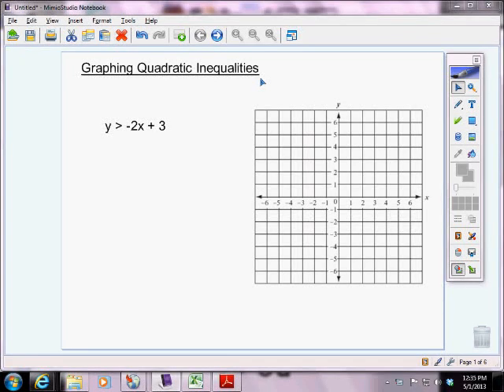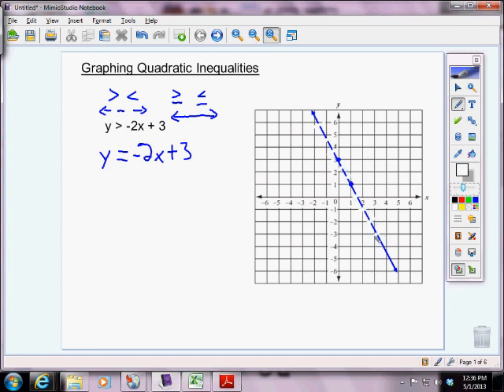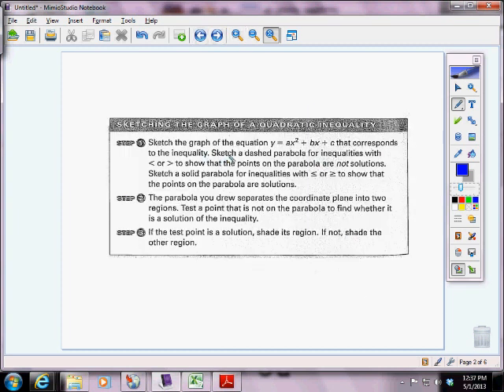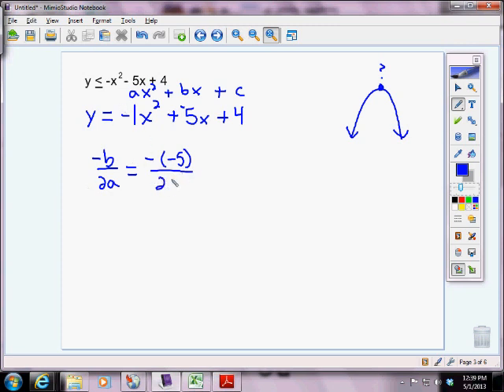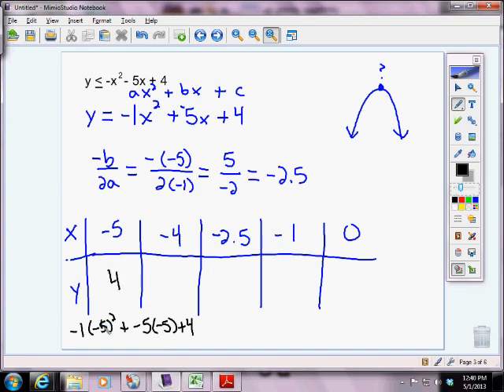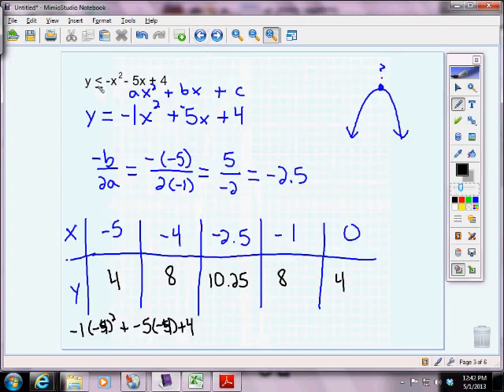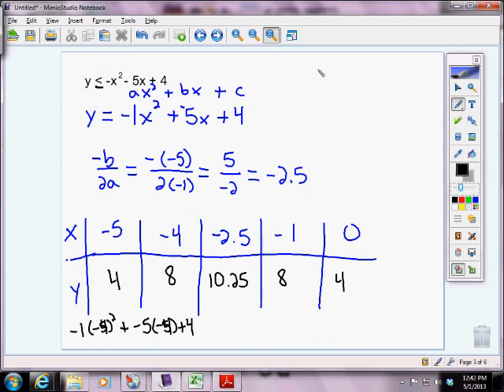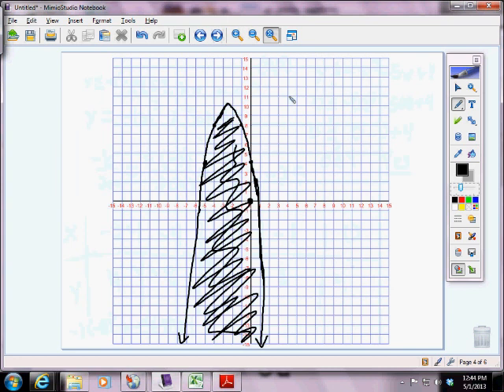Graphing Quadratic Inequalities Ex1